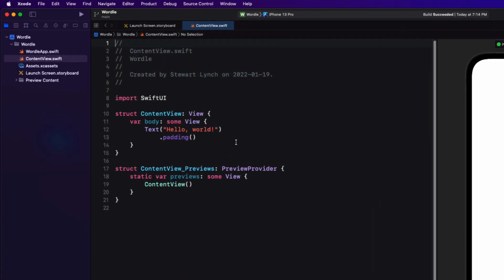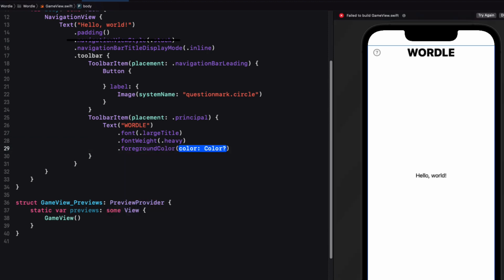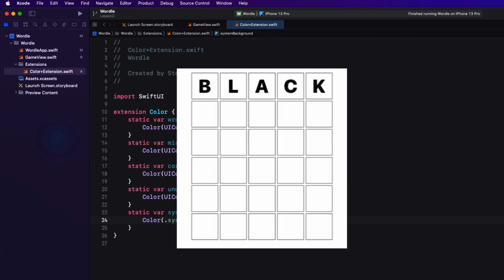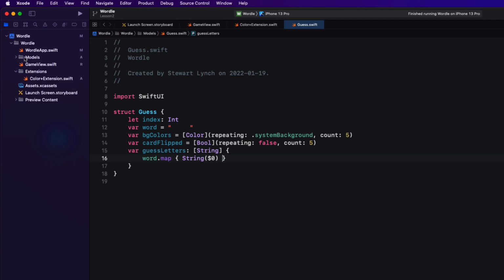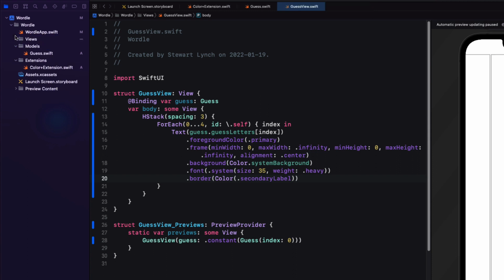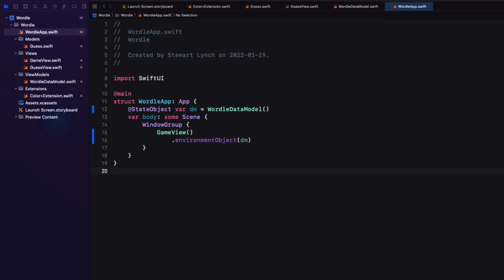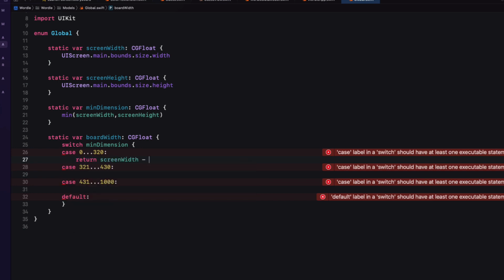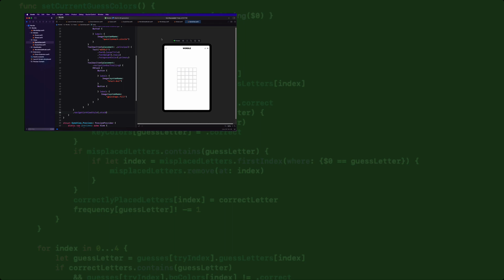SwiftUI Wordle Clone: 2. Designing the Game Board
This is the 2nd of 9 videos in the Building a Wordle App clone series.  In this video we will begin our UI design by creating our Game Board.

We will be creating our Model for each guess, and a DataModel class to handle all interactions for our view

We will also be creating an extension to the Color view along with a global Constants file to make our code more readable and easier to deal with.

Table of Contents:
0:00 Introduction
1:51 Application Setup
4:24 Color Extension
6:00 The Guess Model
8:39 The GuessView
11:58 The Wordle DataModel
15:06 Global Properties
17:45 Adding Board to GameView

Project Resources:
You can download the completed project from the previous video in this series from the link provided in the description of that video.